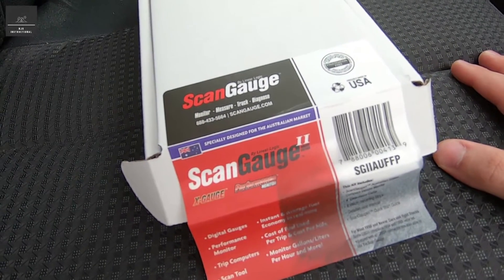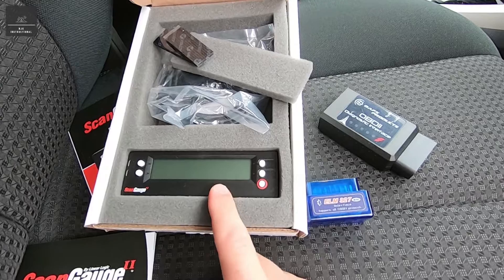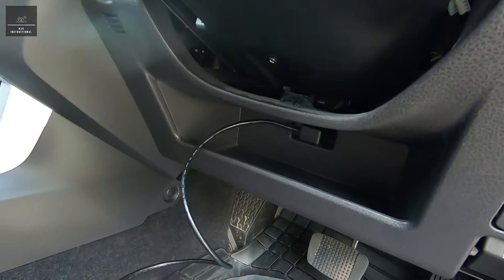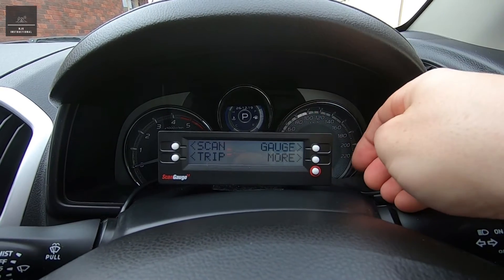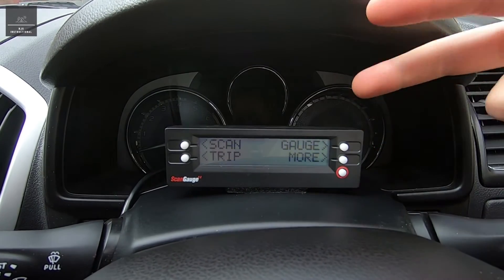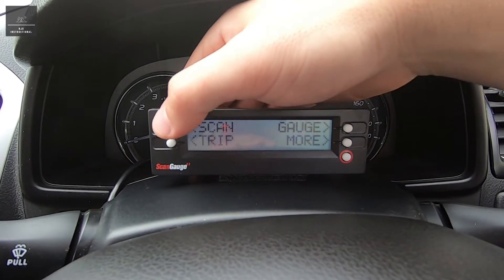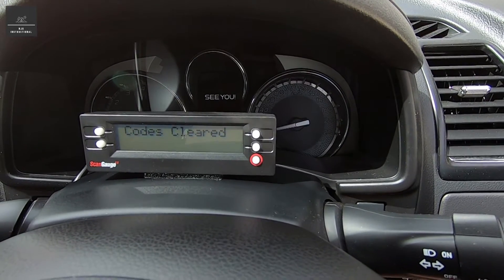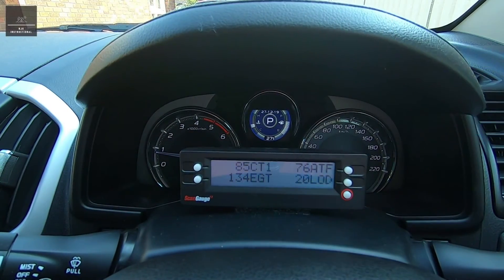ScanGaugeII OBD2 Engine Scanner Review - Install, Engine Gauge, DTC Scanning: AN ESSENTIAL TOOL!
This is the one tool every vehicle owner should have! The ScanGaugeII (ScanGauge2) - An essential vehicle monitoring module.

This video will cover:
1. What is a ScanGaugeII?
2. Why the ScanGaugeII? (Why not a Bluetooth OBD2 module in conjunction with an app like TorquePro)
3. Installing the ScanGaugeII
4. Initial setup of the ScanGaugeII
5. The digital engine monitoring gauges
6. Programming custom gauges via X-Gauge (not for this vehicle the EGT (Exhaust Gas Temperature), ATF (Automatic Transmission Fluid Temperature), CT1 (Coolant Water Temperature) were programmed
7. DTC (Diagnostic Trouble Code) Scanning
8. Final thoughts and review

This ScanGaugeII module simply plugs in to any vehicle's OBD2 port (1996 and onwards). It allows you to read live engine data (eg. battery voltage, engine coolant temperature, transmission temperature, exhaust gas temperature, throttle position, engine load, turbo boost pressure and much more). It also has a diagnostic module which can scan the vehicle for DTC's (diagnostic trouble codes). If there are any DTC (trouble codes) or if the MIL (check engine light) turns on, the ScanGaugeII will display the active DTC's. This allows you to self-diagnose any problems and also fix them. The ScanGaugeII can also be used to monitor vehicle performance, has built-in trip computers, fuel monitor and has gauges which can be customised per vehicle (X-Gauge programming feature).